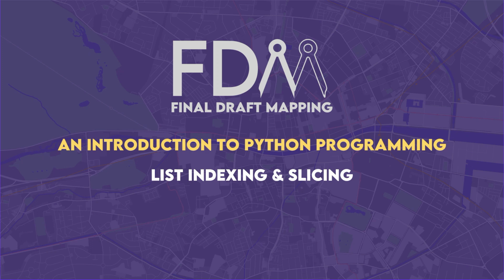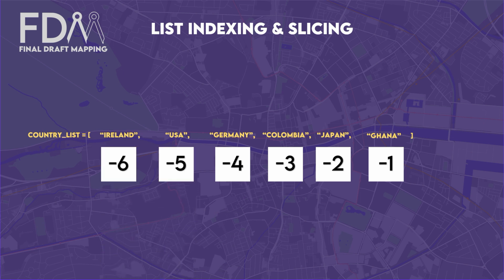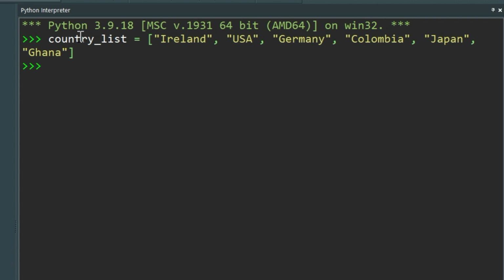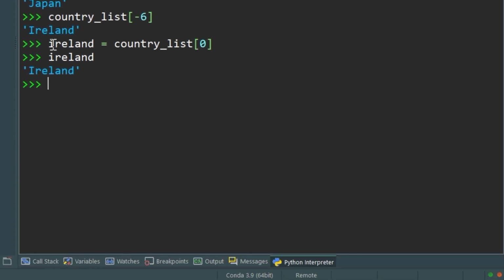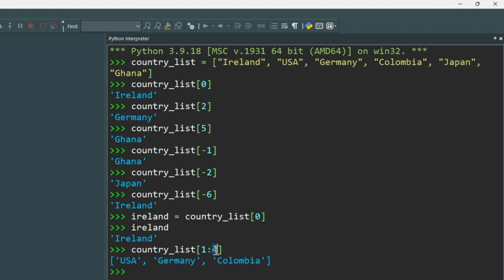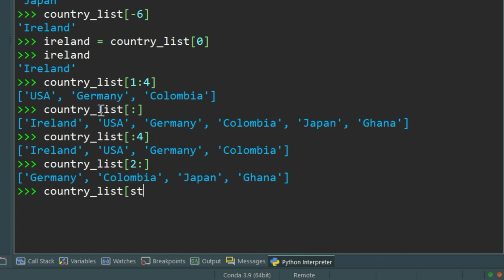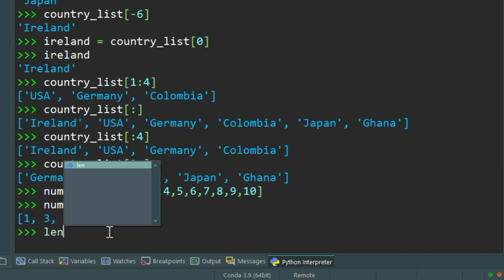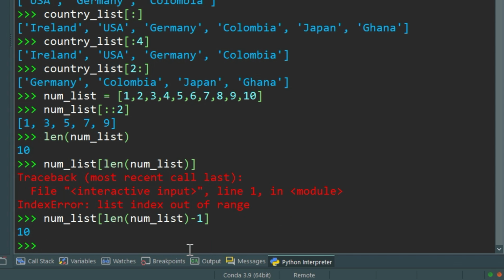0402 Lists: Indexing from An Introduction to Python Programming with a GIS Focus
In this lesson we will take a look at indexing and slicing as they relate to a list. Indexing in Python is zero based, meaning that 0 (zero) is the first element, for a list the first element is the first object in the list.